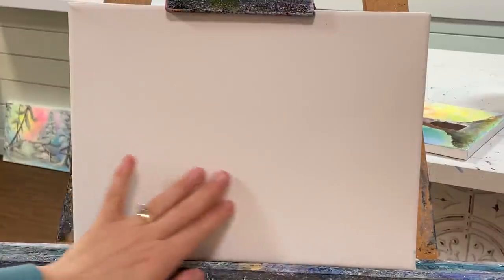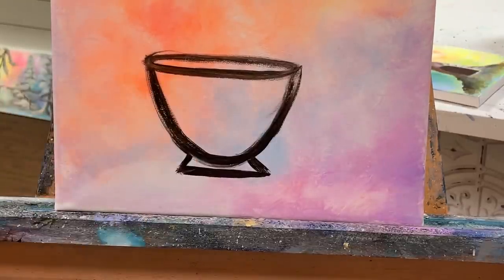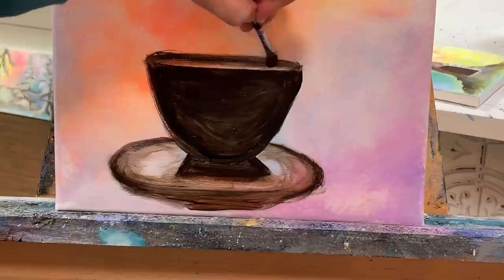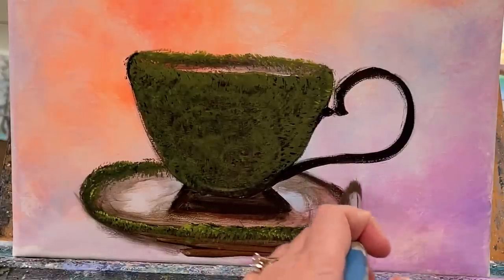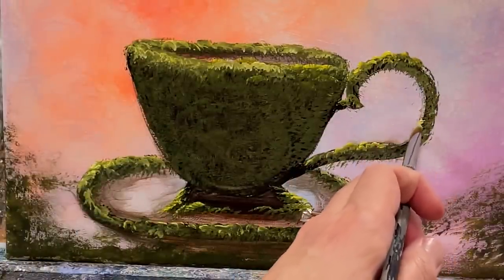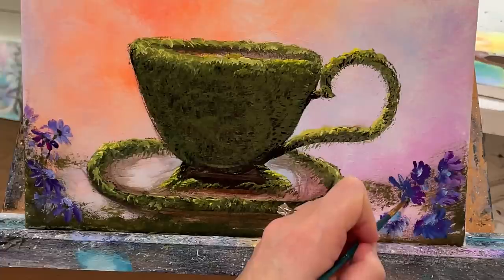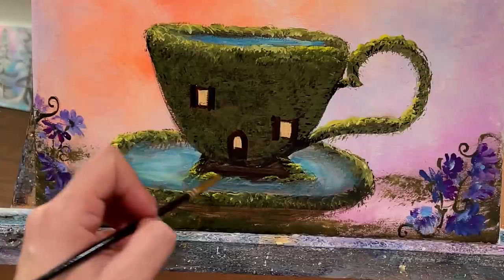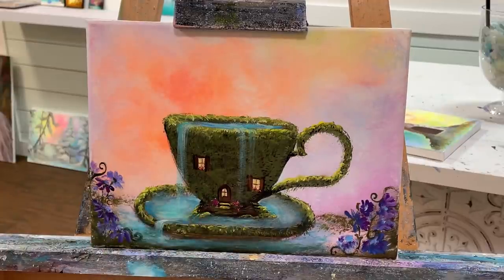How To Paint “TEACUP FANTASY COTTAGE” step by step painting tutorial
This is a step by step painting tutorial of a fantays teacup cottage with waterfalls and flowers. Xo

Colours:
White
Neon rose
Neon orange
Cadmium yellow light hue
Black
Burnt Sienna
Turquoise
Phthalo blue

Brushes:
Filbert
Round
Mop
Liner

Canvas:
9x12”